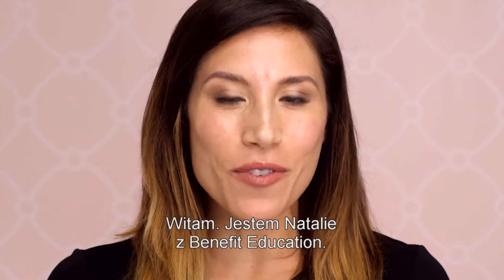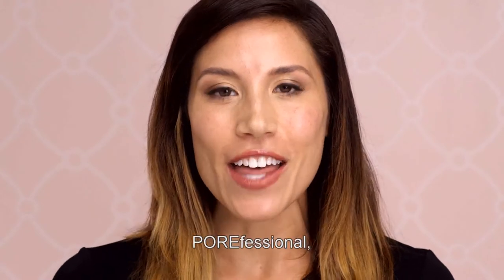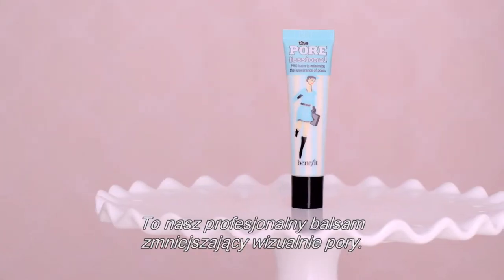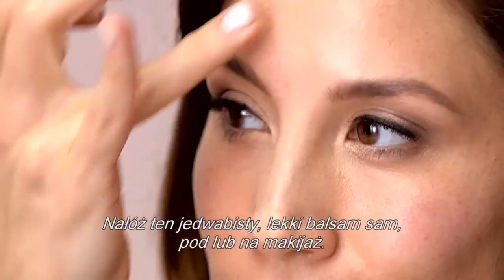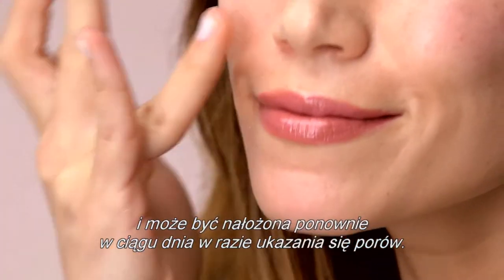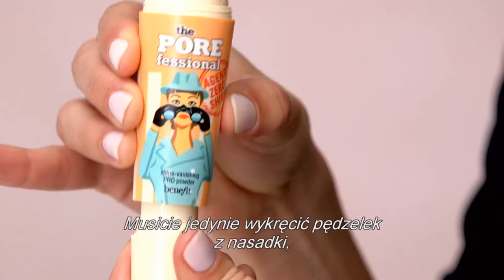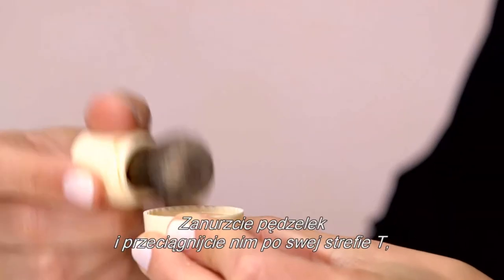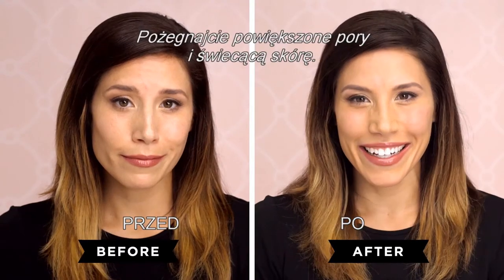BENEFIT - The POREfessional